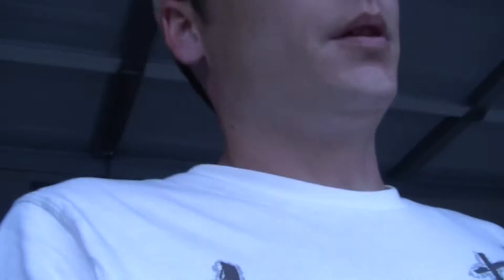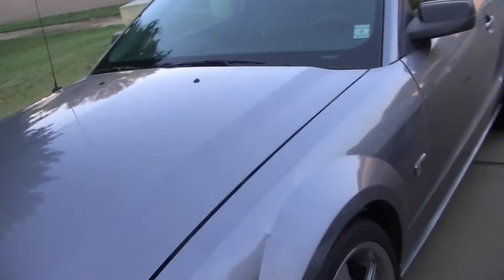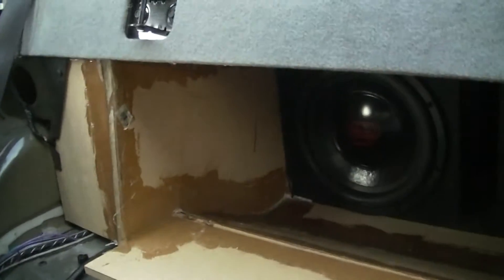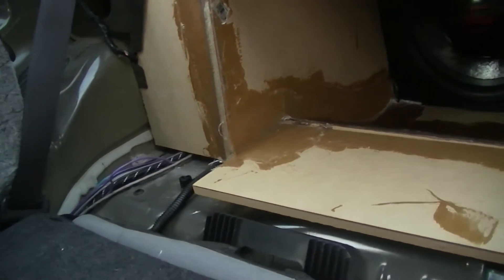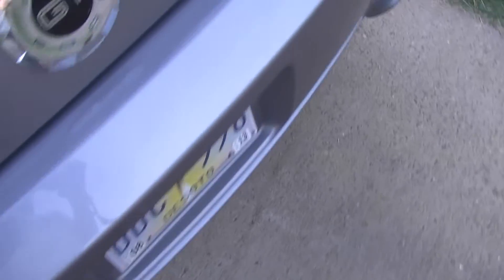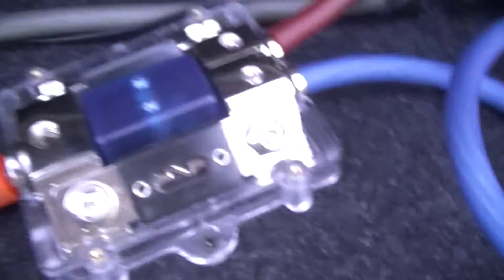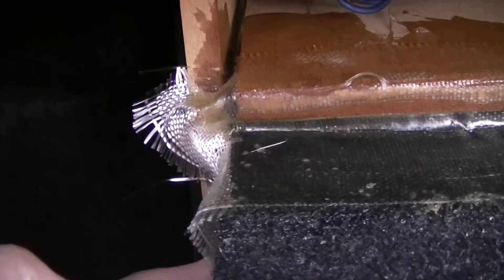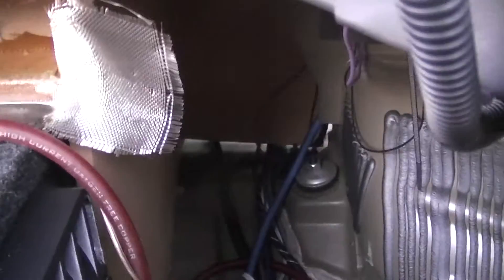Update on Digital Designs 1512's and M1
Ok so its been a minute since I have made a video. I got the box turned around and working on sealing off the trunk from the front to help with volume and trunk rattles. Gotta say it sounds pretty damn good! I'll have some good woofer porn once I get it finished. Enjoy!